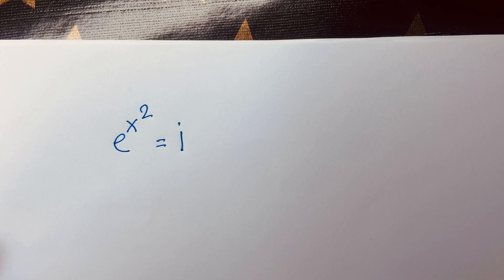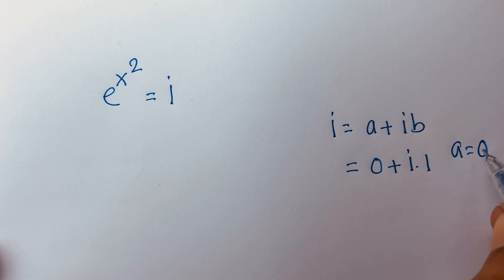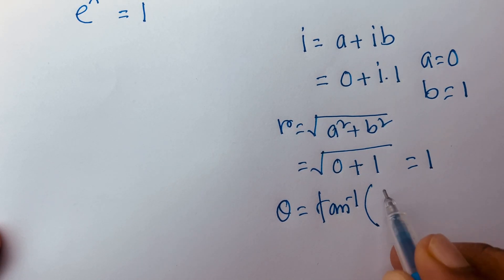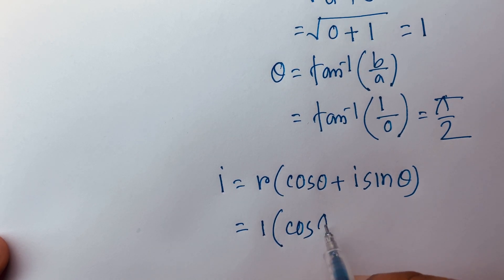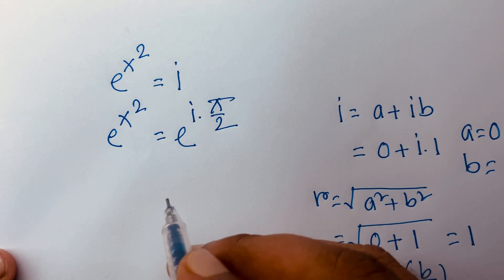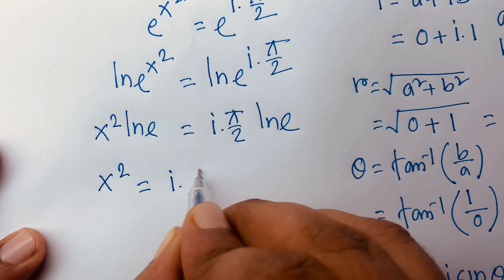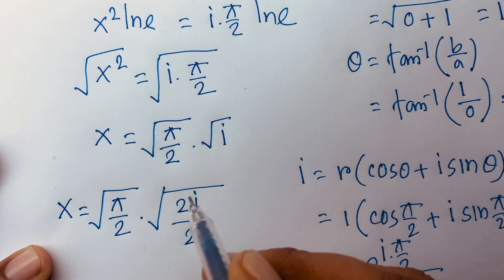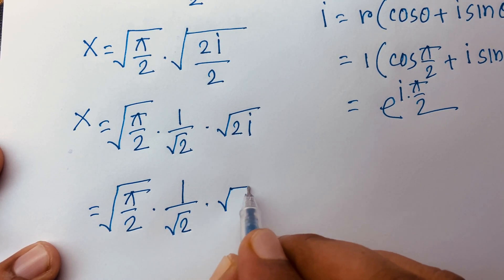A Wonderful Exponential Equations With Complex Number. Solve For x?